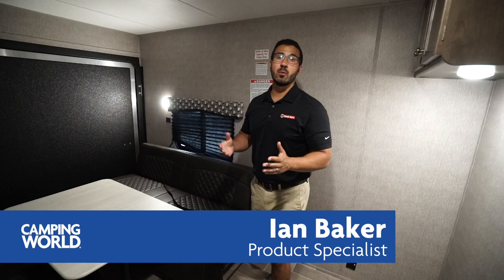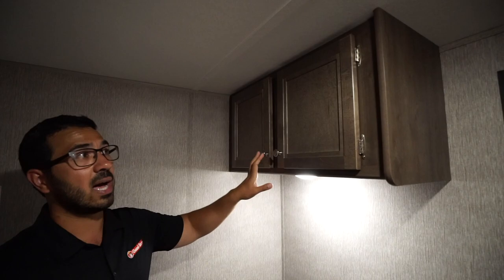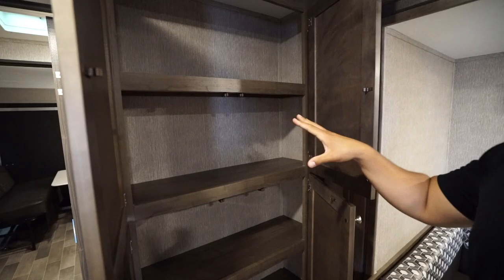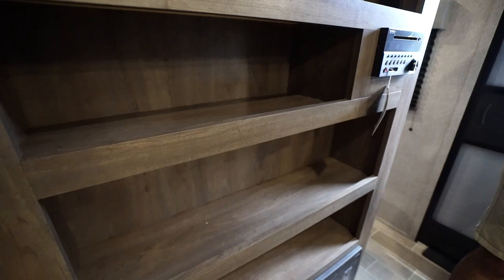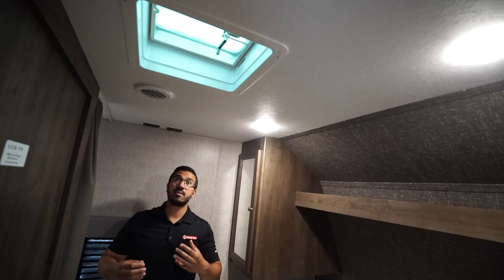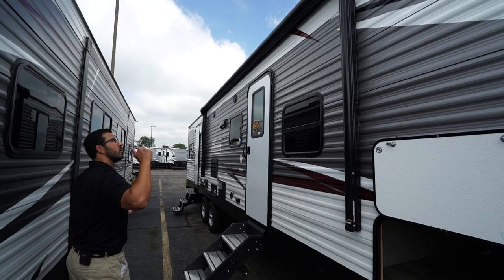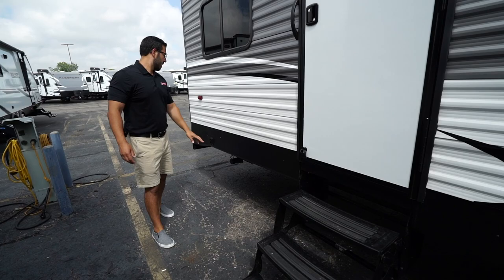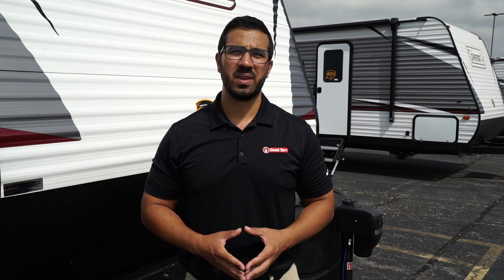2020 Coleman Lantern 300TQ | Travel Trailer - RV Review: Camping World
The 2020 Coleman Lantern 300TQ is a great toy hauler. Not only does this model have a 10' garage but it also has a slideout dinette helping to open up the main living space and provide a place to relax in comfort and style. If you're looking for a fully functional toy hauler, then don't miss the Coleman 300TQ!